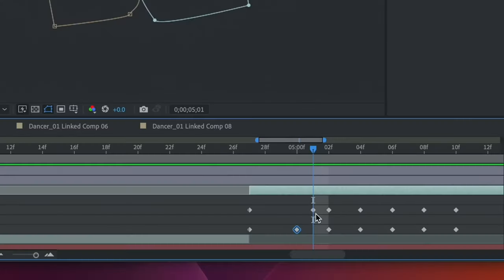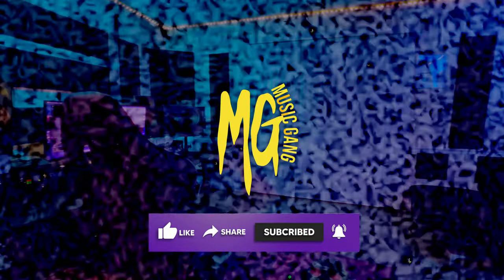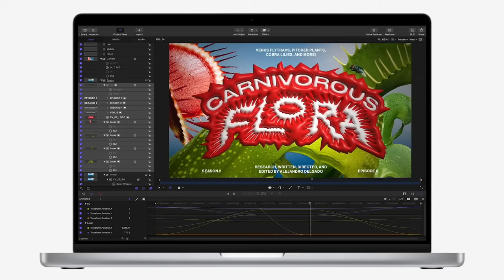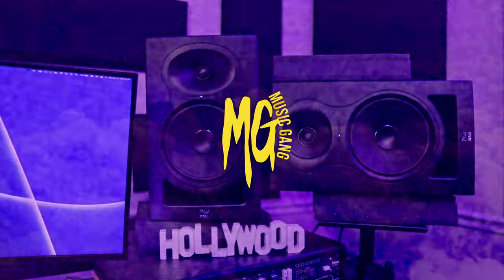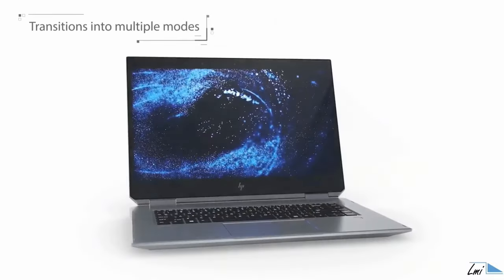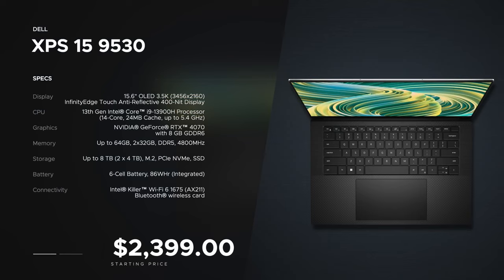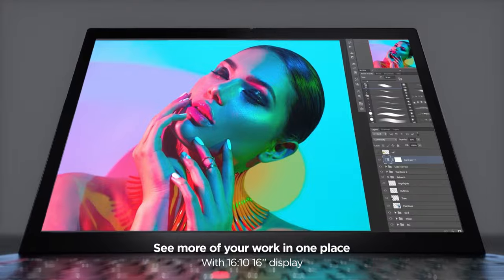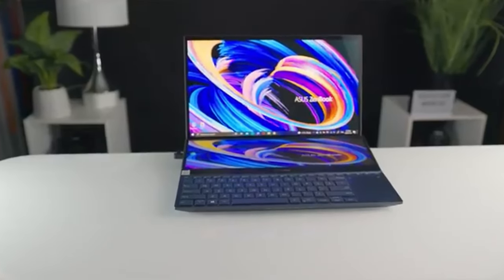5 BEST Laptops for Music Production | 2023 Edition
In this video, i talk bout the 5 BEST Laptops for Music Production for 2023. One of the best laptop for music production 2023 is something I bought in 2021. I can be hard making music that way you should be looking at the best computer for music production. Music production laptops can be confusing when searching online. From the best laptop for music recording to the top music production laptops with the most powerful specs, you're sure to find a computer perfect for your music creation needs.I hope this video helps you find a music production computer that fits you.

30KillaBeatz Background